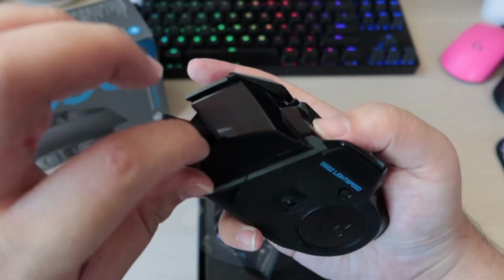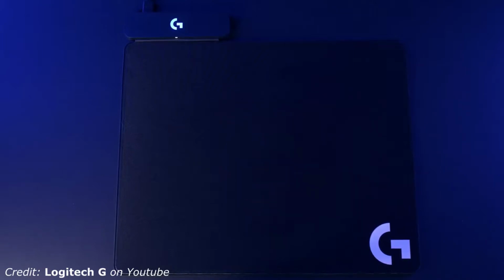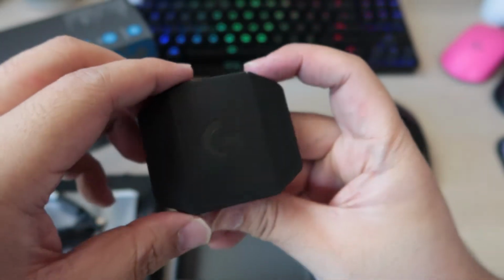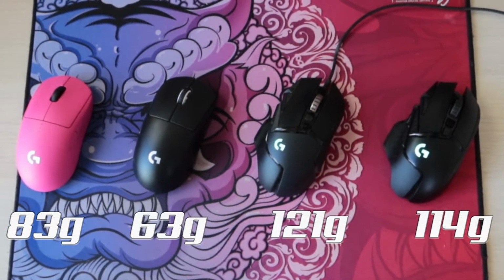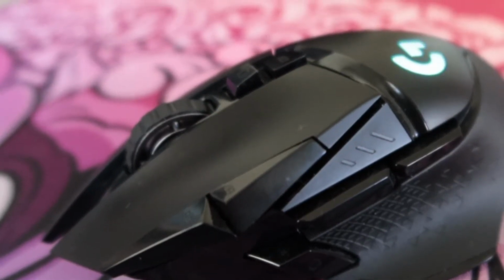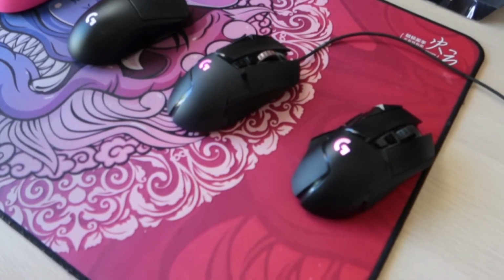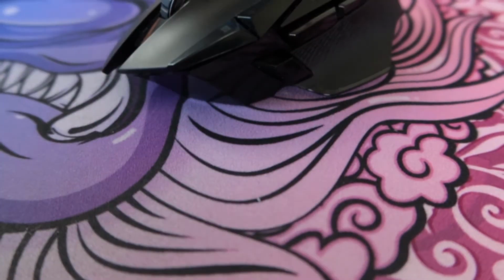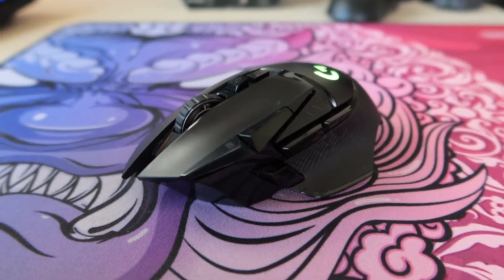MY FAVOURITE MOUSE BUT WIRELESS | G502 Lightspeed Review + Unboxing + Giveaway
Most of y'all know i've been using the Logitech G502 for AGES, and the beautiful people at Logitech G ANZ have sent out a G502 Lightspeed for me to check out! [Gifted] Its lighter, while still keeping the same classic shape! On top of that, ITS WIRELESS! What more can you ask for?

✔️ FOLLOW LOGITECH!